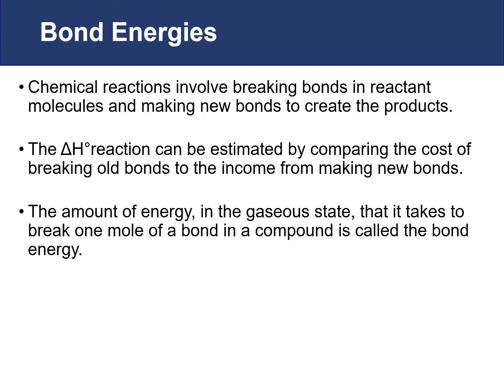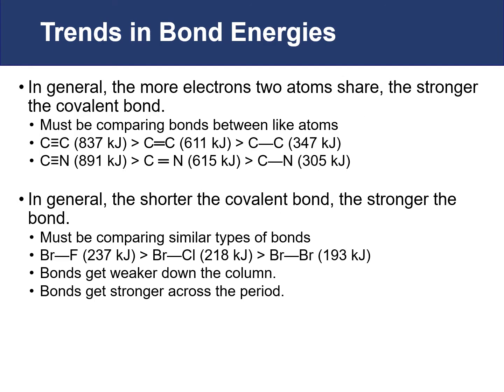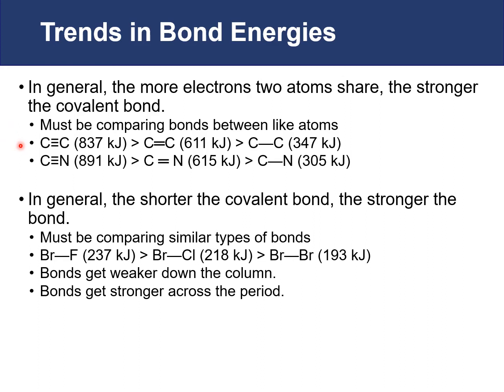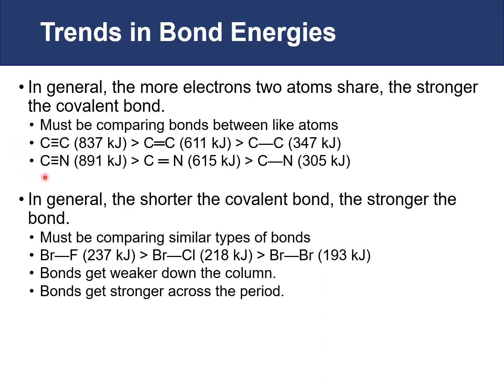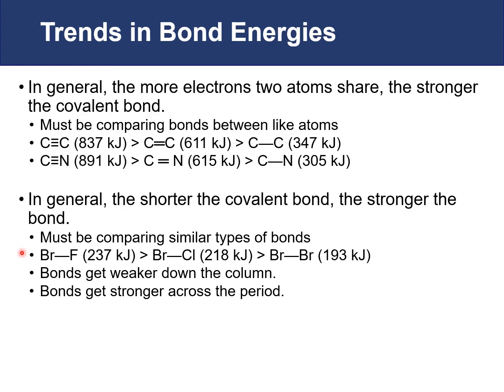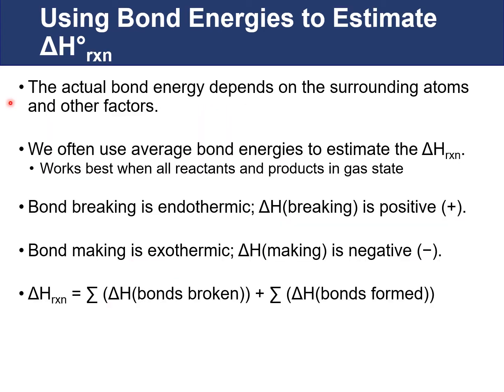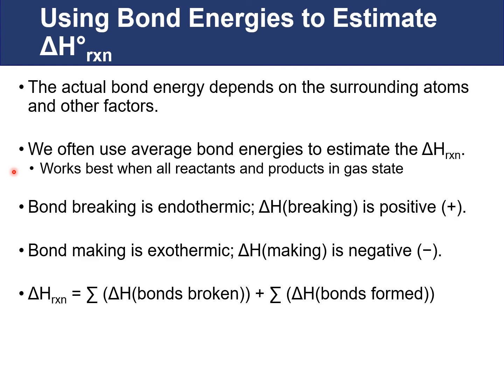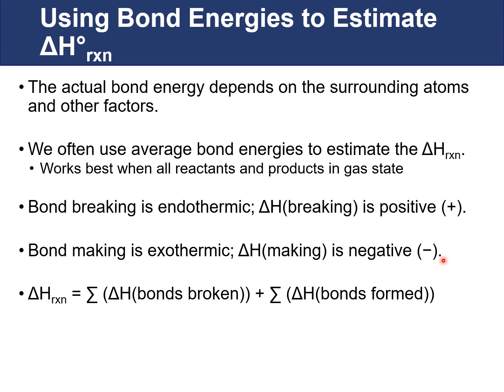Lewis and VSEPR 06: Bonding Energies